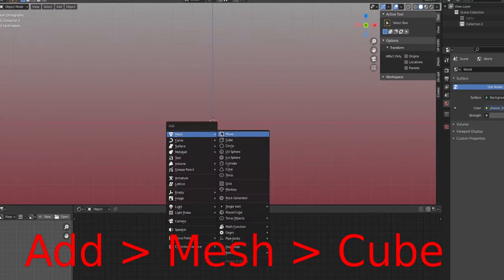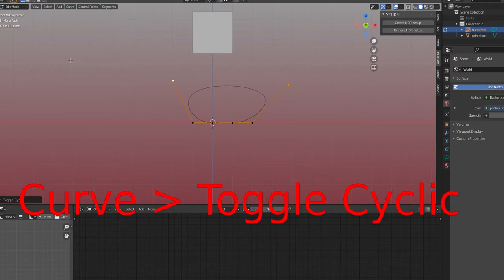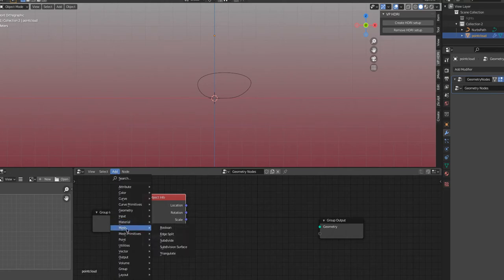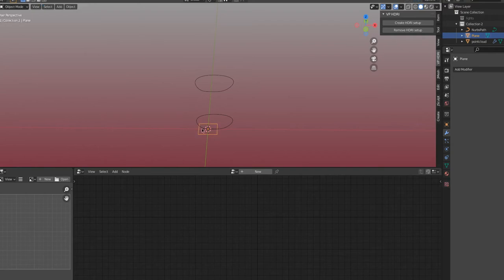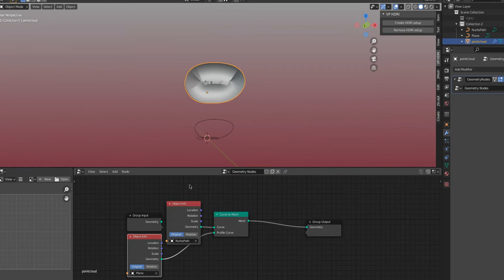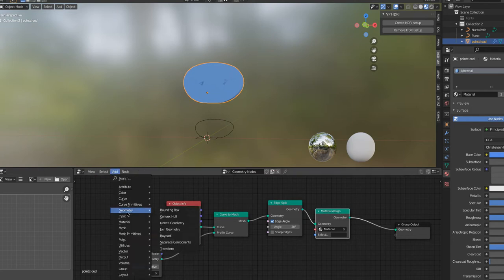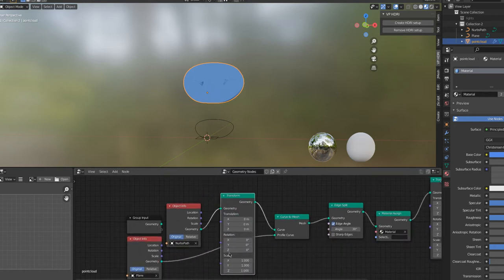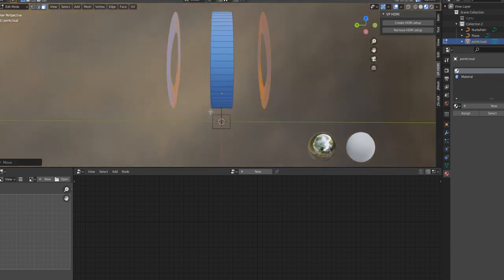Blender 3.0 Geometry nodes shading trick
Notes: Node wrangler is installed.
             The position  of the mesh is above the xy plane because I dragged
              the cube above  the  xy plane.  This wasn't necessary.

To obtain flat shading there is an alternate method.
               Use  the 'Visual geometry to mesh' command ,  then
               in object mode  you  can  choose ' Flat shading'  in  menu.
               However  the  geometry nodes are destroyed if you use  this method